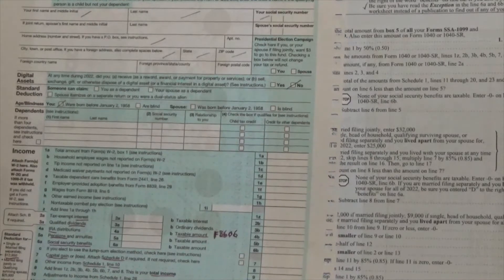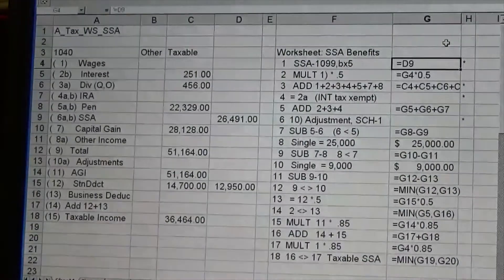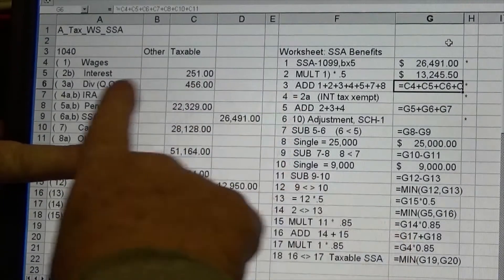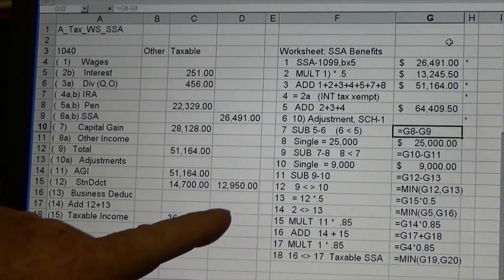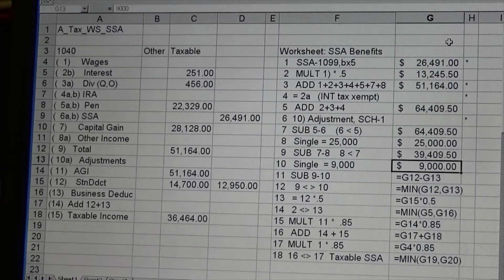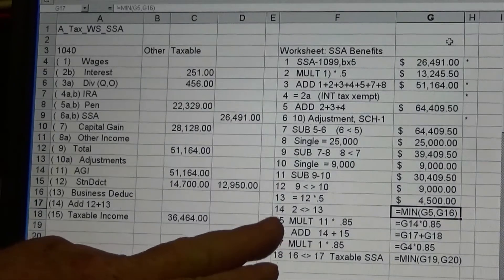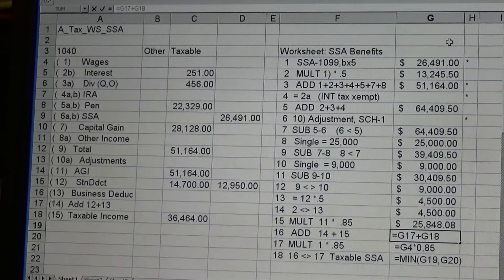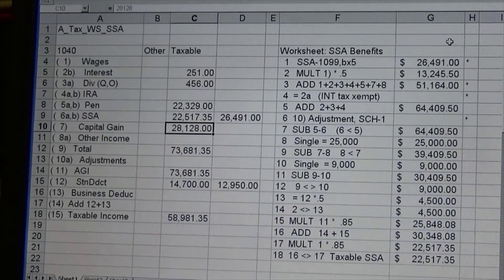Tax 2022 SSA Worksheet Converted to Spreadsheet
Converting SSA worksheet allows me to concentrate more on what the math is doing rather than pushing keys on the calculator.  This was possible thanks to another YouTube contributor explaining the MIN function.
. . . applying spreadsheet to real life uses.